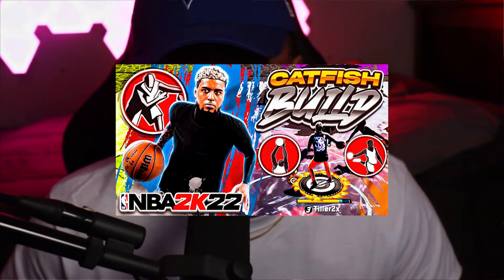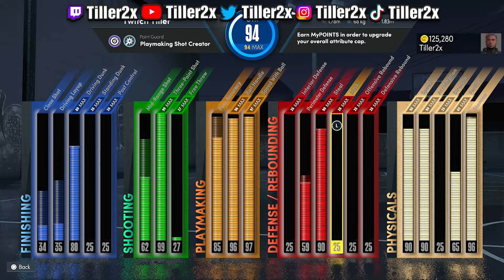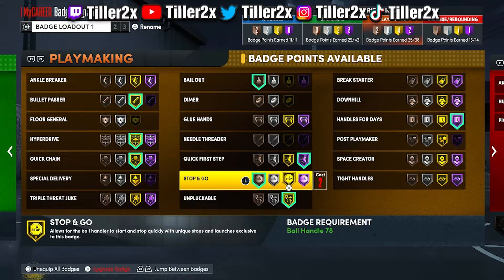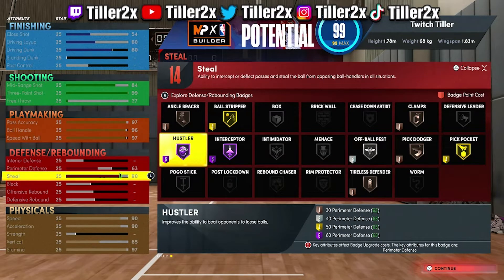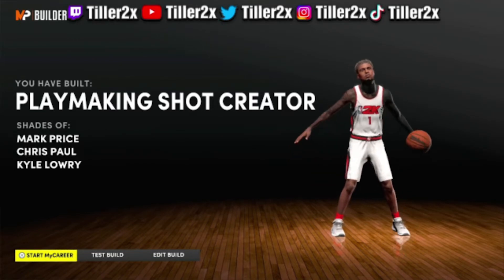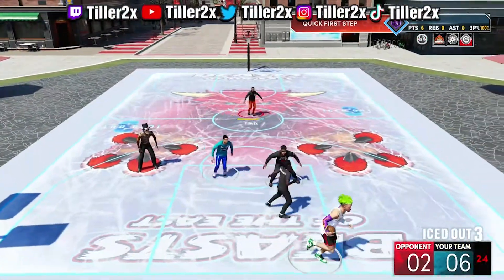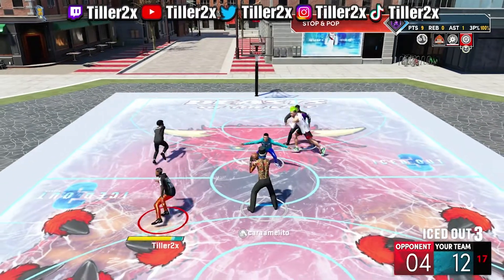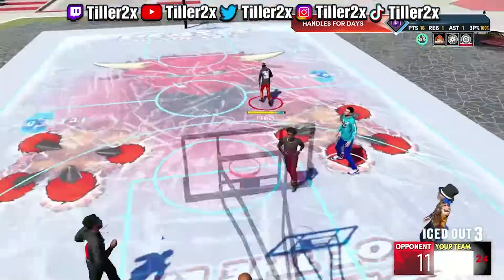MY *NEW* CATFISH BUILD is OVERPOWERED in NBA 2K22!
I made in the final 3 weeks of Season 3 and a lot of people have asked what build I use on my streams here it is! Thank you for the support, and enjoy!

All rights on the music go to their respectful owners!
Music used in this video (Please show some love to RawB for allowing us to use this music in the video)

More news and info coming soon so PLEASE TURN ON BELL to get notified anytime we drop an upload!

Support has been insane on all platforms! Thank you for all the love FAM! Love yall, it's not possible without you guys ❤️